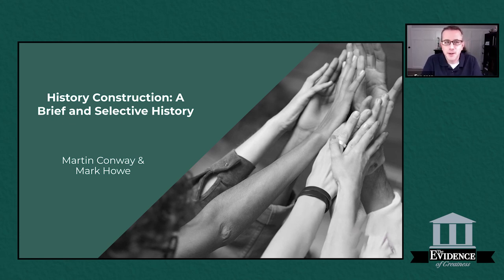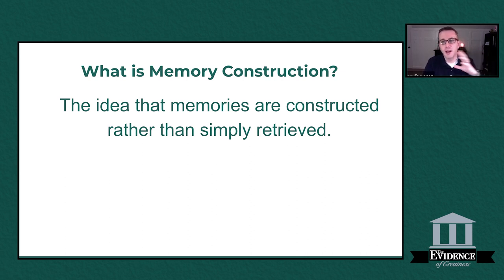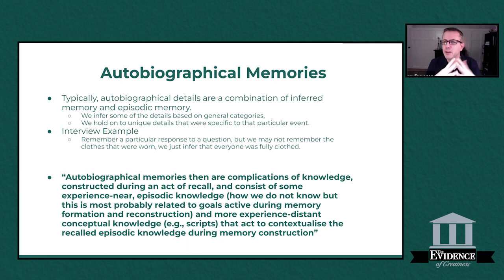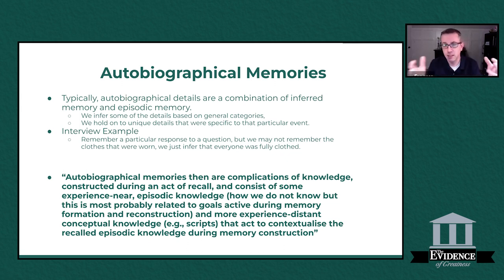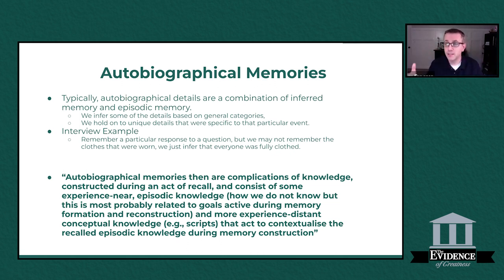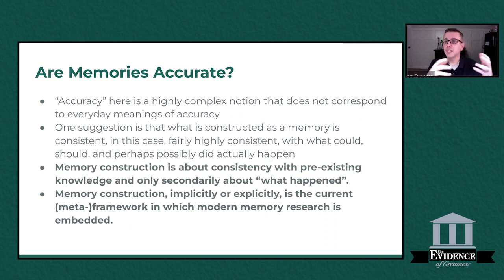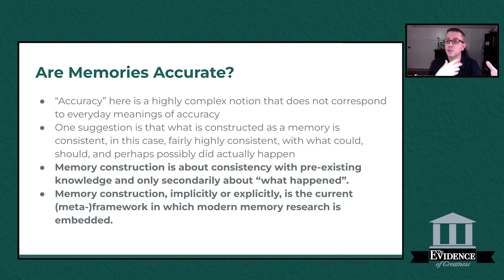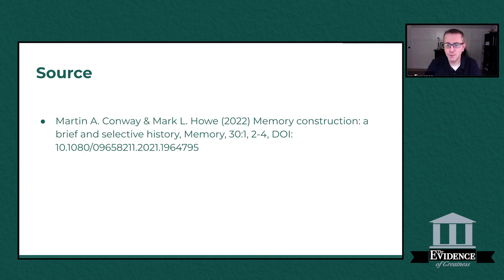History Construction: A Brief and Selective History | Evidence of Greatness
Welcome back to Evidence of Greatness! This is just a brief overview of this selection, but there are some important conclusions that Conway and Howe draw about memory across time. We'll make some connections to SFBT, specifically the 'History of the Outcome.'

Martin A. Conway & Mark L. Howe (2022) Memory construction: a brief and selective history, Memory, 30:1, 2-4, DOI: 10.1080/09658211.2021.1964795